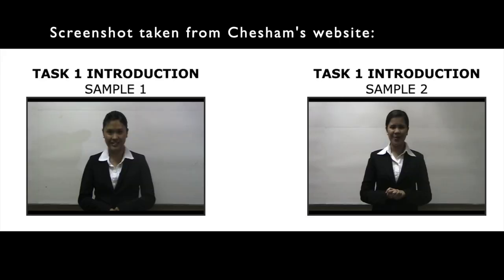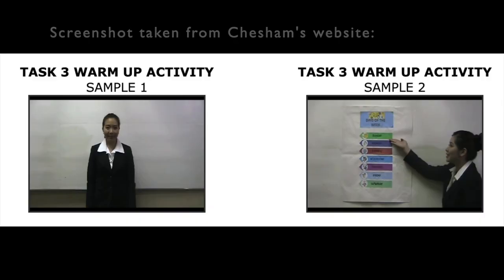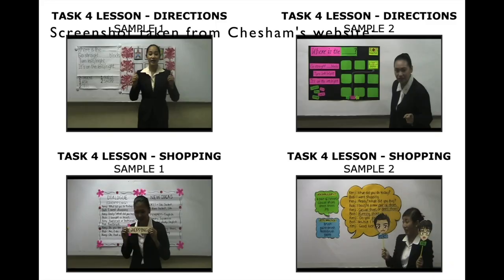ENGLISH TEACHING JOB FOR FILIPINOS IN JAPAN | Rics in Japan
Rics in Japan
TikTok: FB/YT: Rics in Japan 🇵🇭🇯🇵

Ms. Jen's